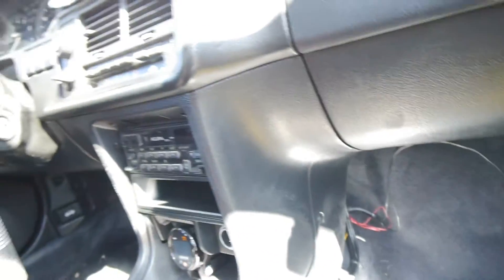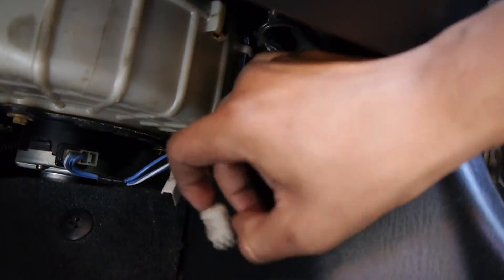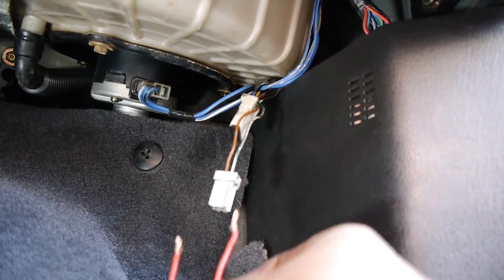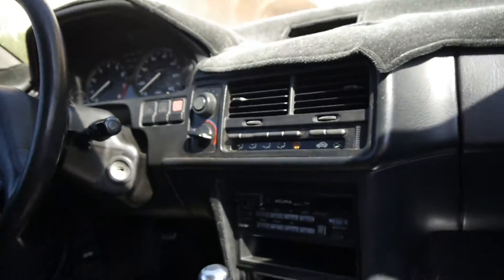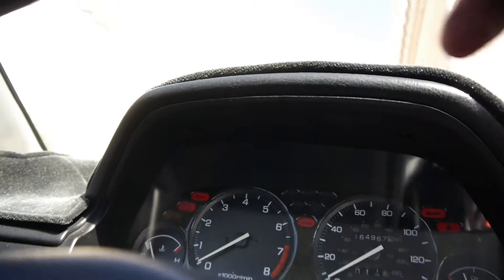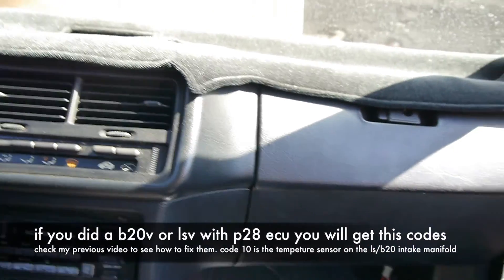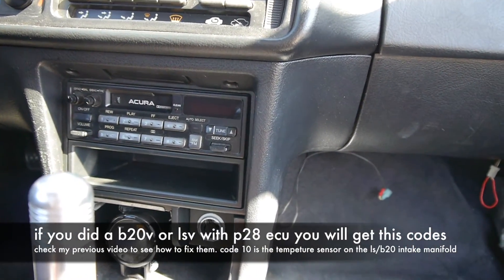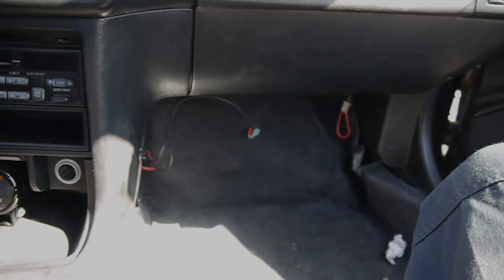how to check the check engine light on obd1 integra or civic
checking the cel on my 93 integra ls I did a b20v and I needed to hookup the vtec and I got the cel cause I didn't have it. my previous video has how to fix code 21 and 22 if you just did a b20v/lsv on your car. I'm using a p28 ecu it'll be the same for the stock ecu just google the codes for your ecu idk if they all are the same codes